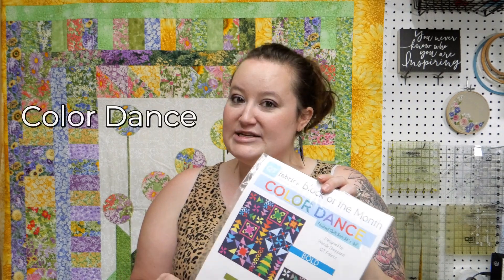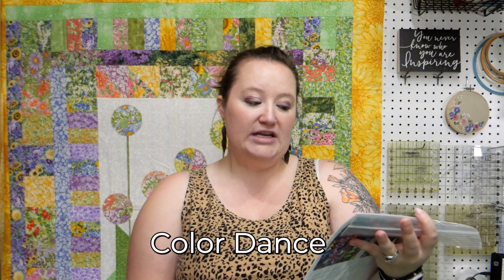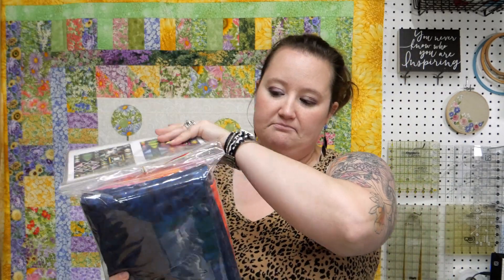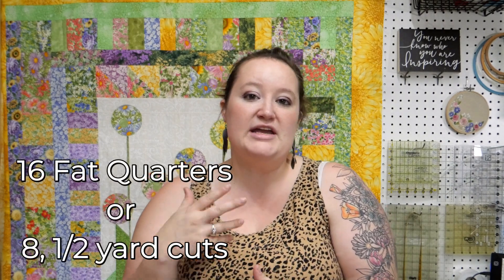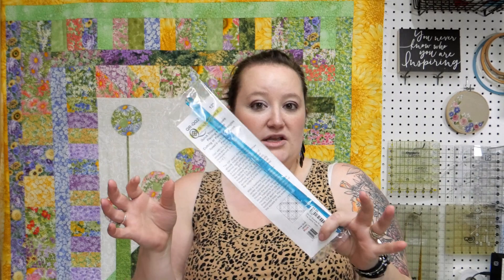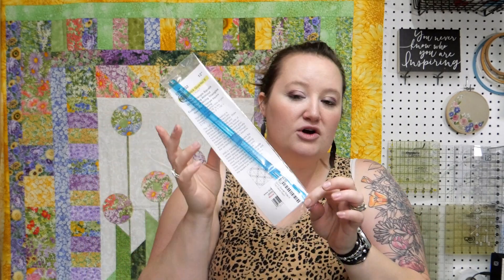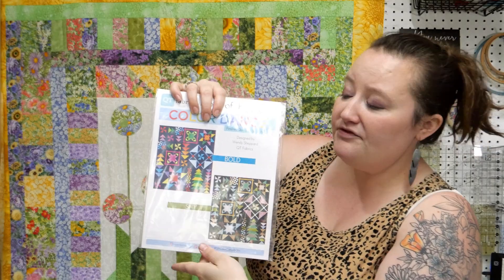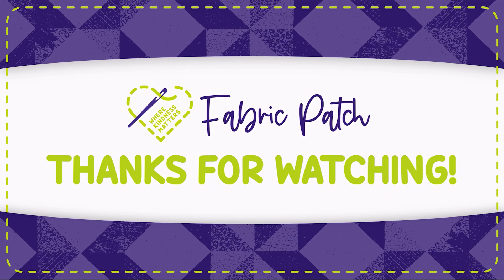Color Dance - Let's get our materials gathered to start piecing!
If you noticed all the chatter in the background... yes! that was little Maizey talking to Lizzy and her toys!

Don't forget to shop our Amazon store